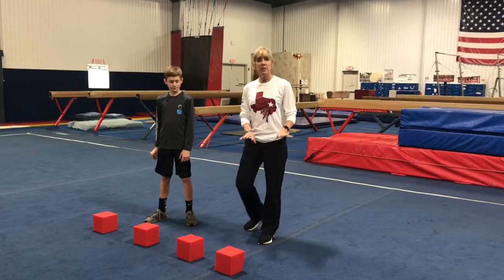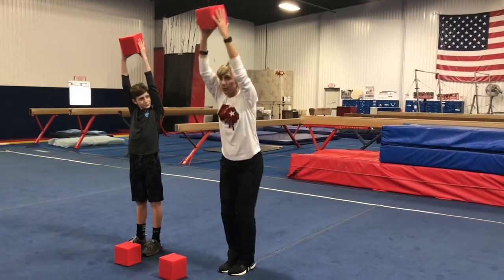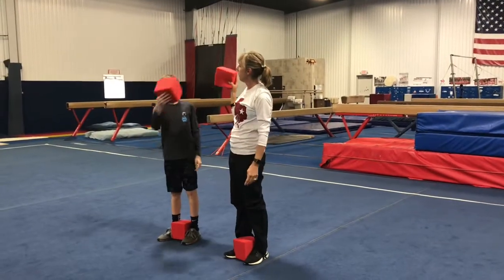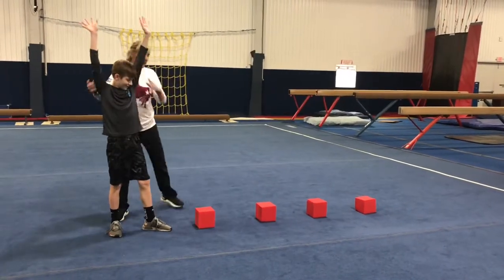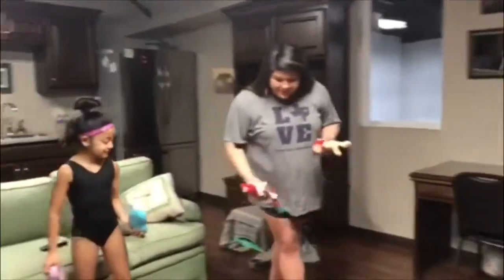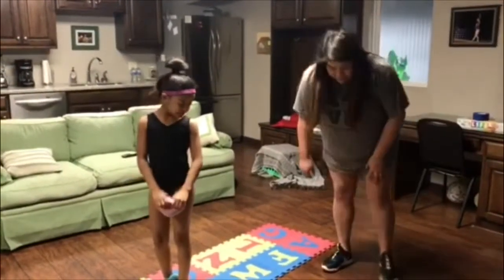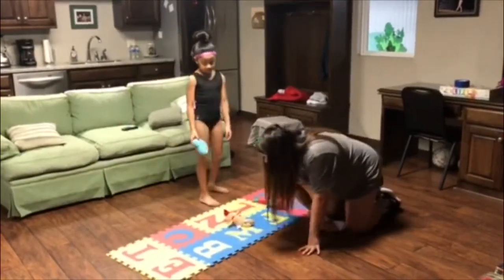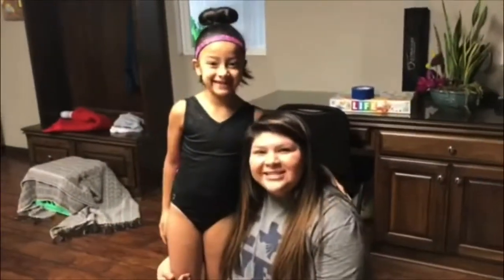Daily Dose of Texas East - pit blocks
Here’s a new Daily Dose of Texas East! Today we are talking about different ways we can use pit blocks or if you are home, finding a substitute for the blocks. Soft toys, rolled up towels, even pillows can substitute for a foam block. What else can you think of?